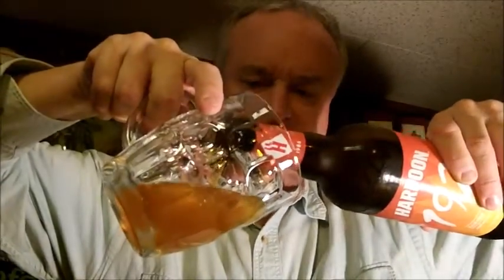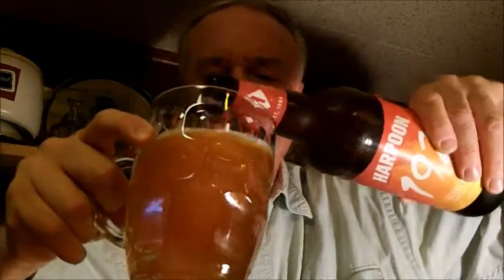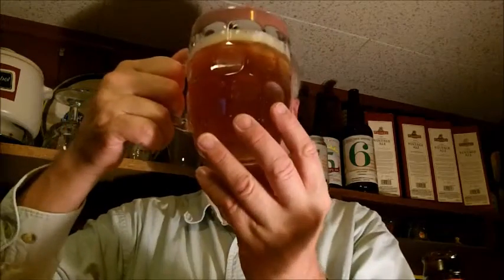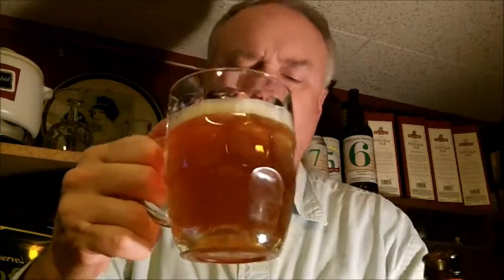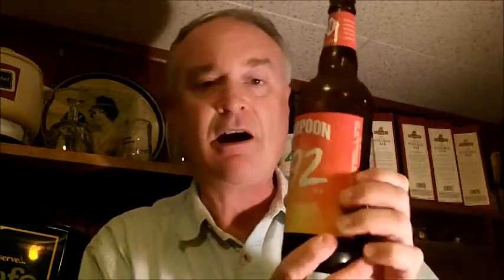NEBR -Harpoon 192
Greetings.  I am an amateur reviewer of beer and ales from New England.  I am checking out the Harpoon 192, a limited edition brew to raise money for cancer research.